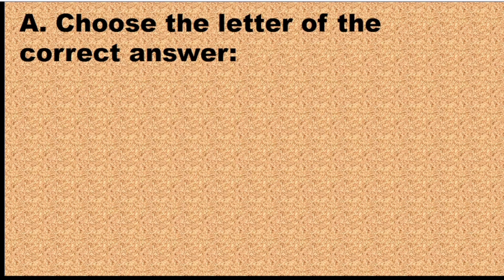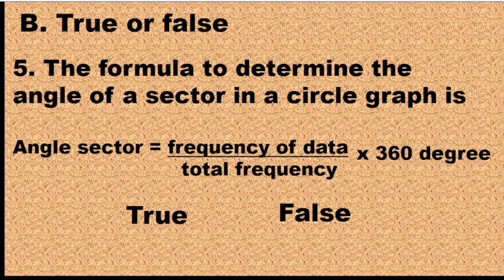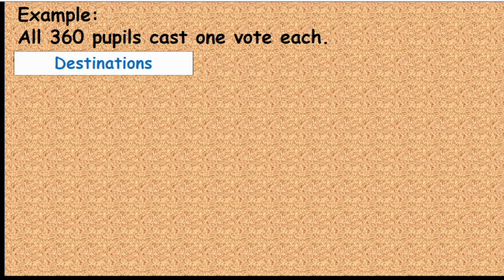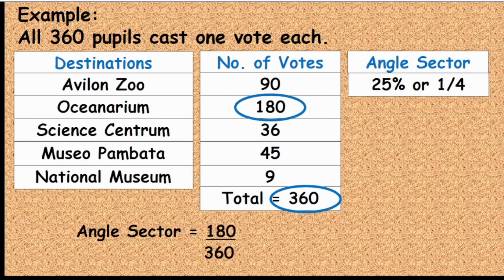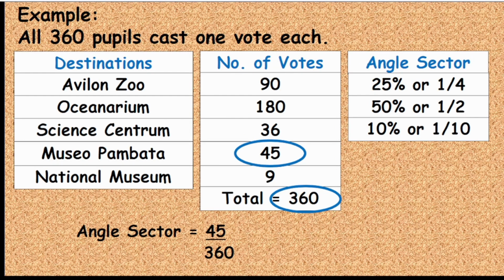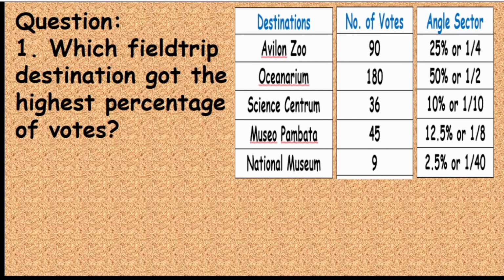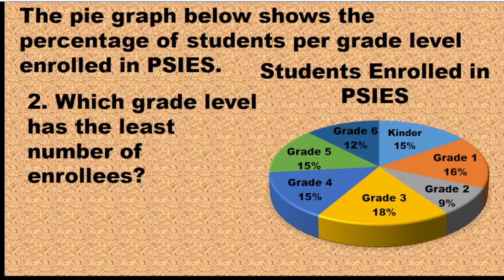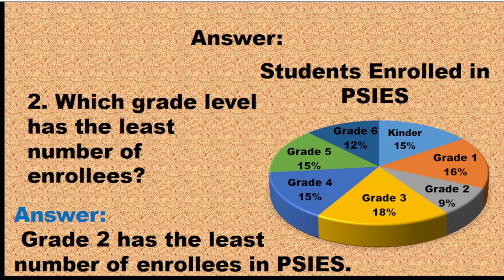MATH 6 QUARTER 4 WEEK 5